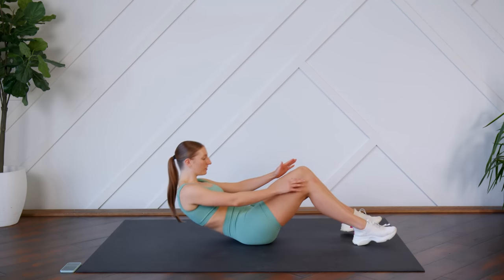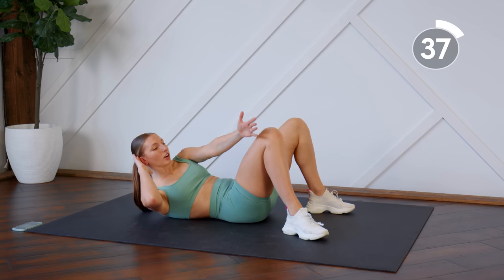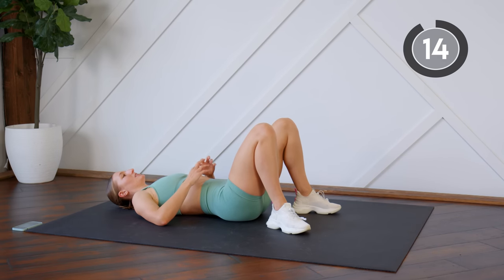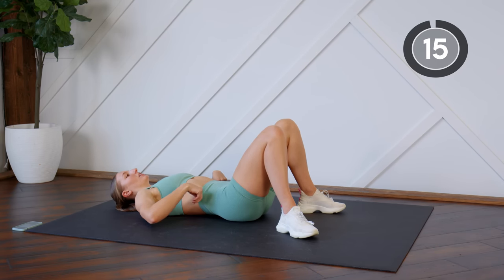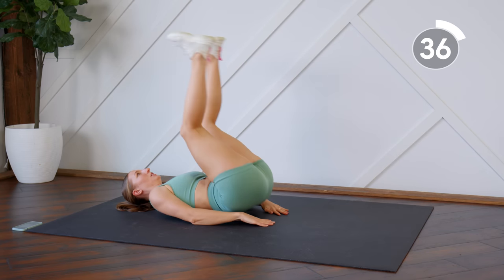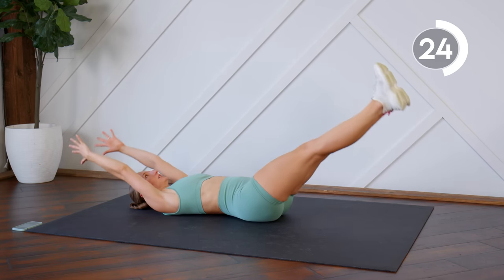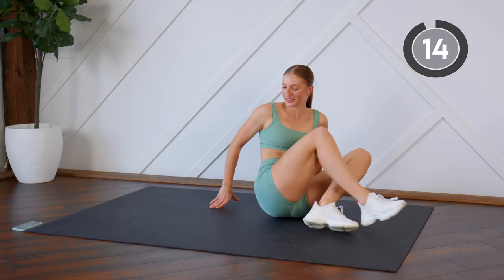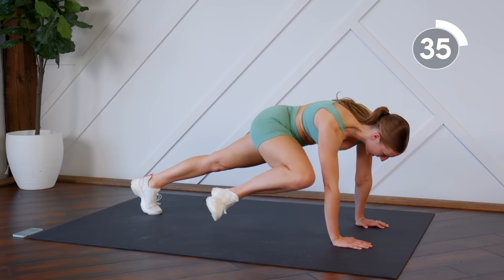10 MIN DAILY ABS WORKOUT - At Home Total Core Routine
This is a 10 minute COMPLETE core workout that requires NO EQUIPMENT and can be done from home! This is a great daily abs workout that you can include in your routine!